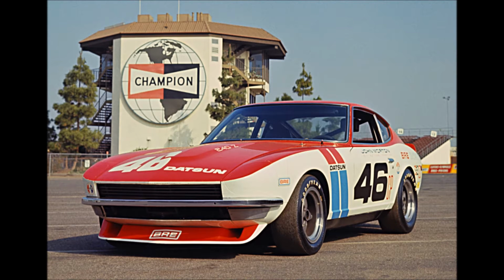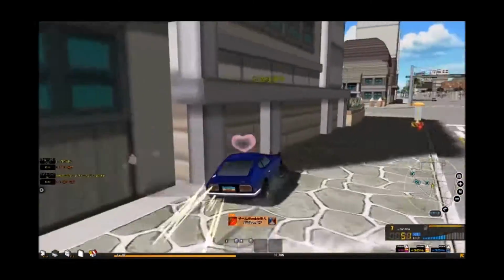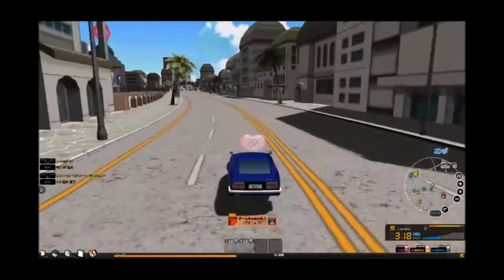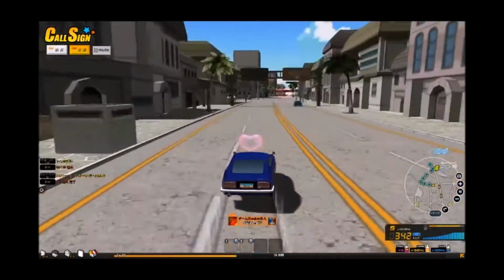Drift City JP - Car Spotlight: 321Z BT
I am Heen, a YouTuber that makes videos just for fun. If you enjoyed the video please consider giving it a Like or share it with friends!

Join our Official Steam Group to chat with me and other followers